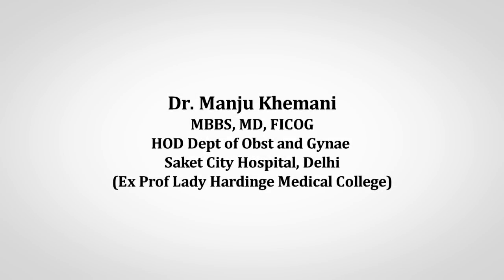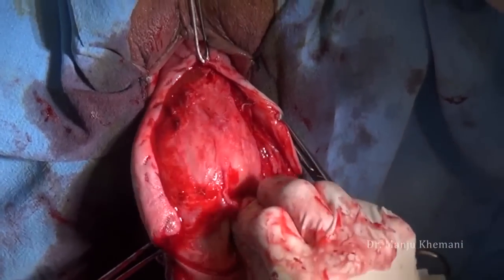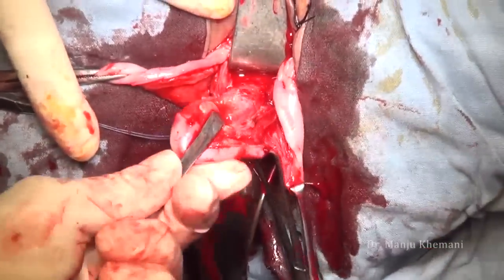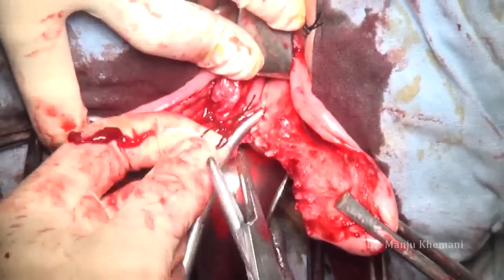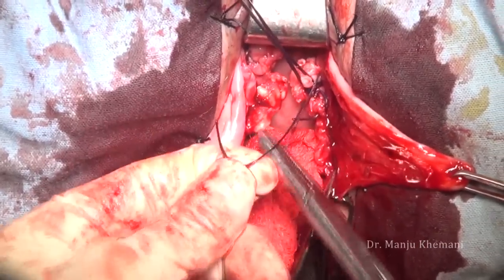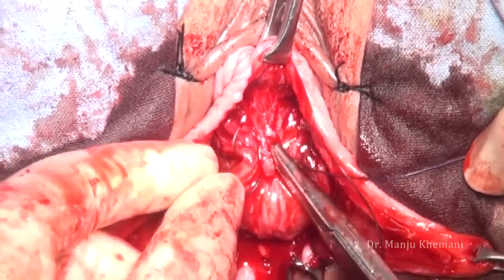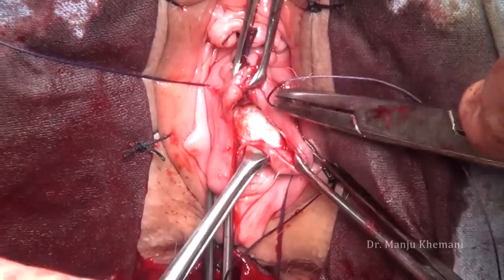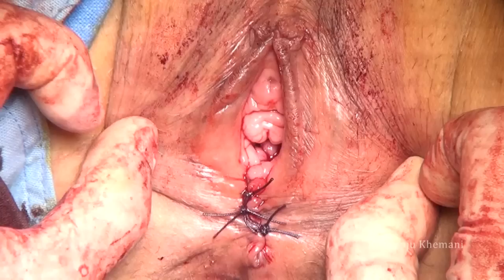Technique of Vaginal Hysterectomy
This video shows the basic technique of vaginal hysterectomy. This video highlights correct technique to prevent recurrence of cystocoele and rectocoele. To prevent vault prolapse it also shows enterocoele repair by external culdoplasty.

Dr. Mnaju Khemani
MBBS, MD, FICOG
HOD Dept of Obst and Gynae
Saket City Hospital, Delhi
(Ex Prof Lady Hardinge Medical College)
Photography & edit by:
Imagine Fine
Sandeep Panwar
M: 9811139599